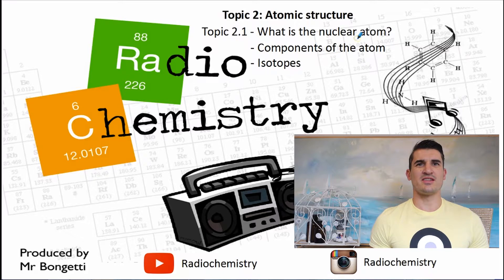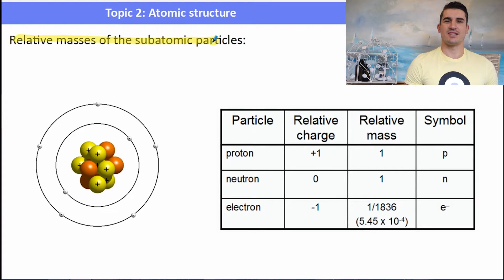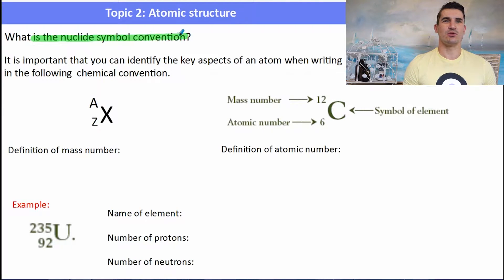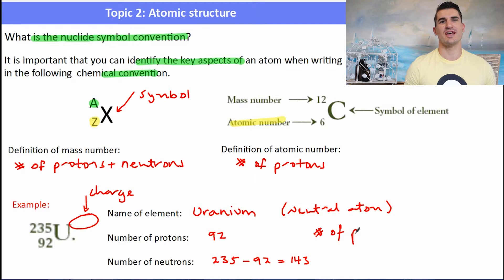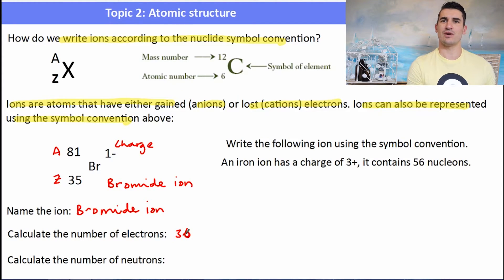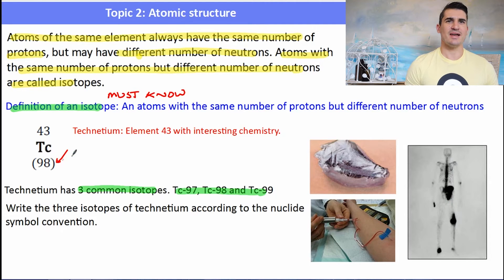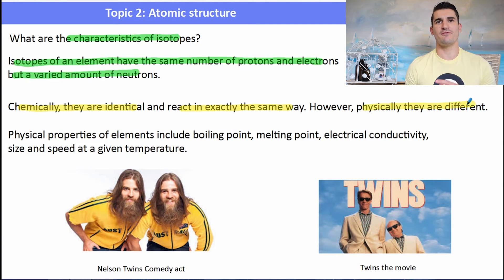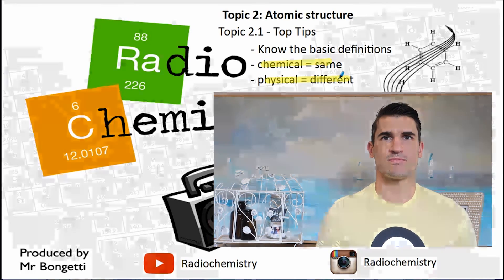Topic 2.1 - What is the nuclear atom?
Standard Level IB Chemistry Topic 2.1 - What is the nuclear atom?
- Components of the atom
- Writing atoms according to the symbol convention
- Isotopes